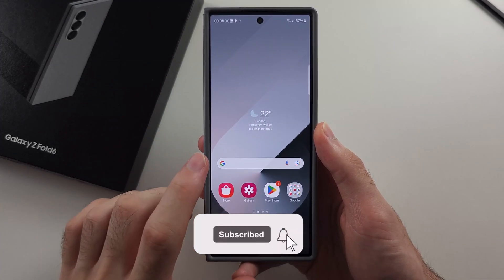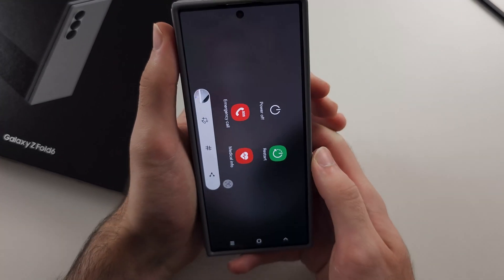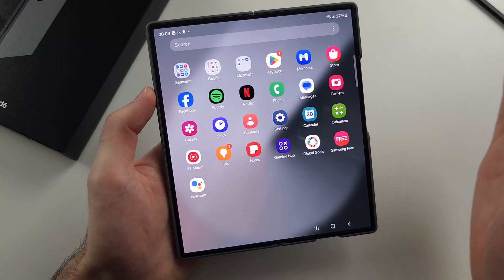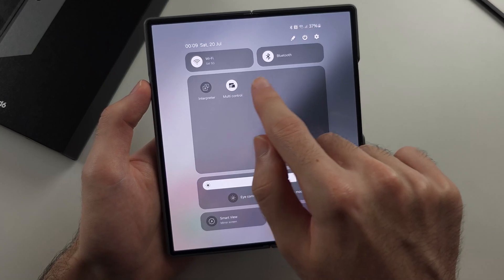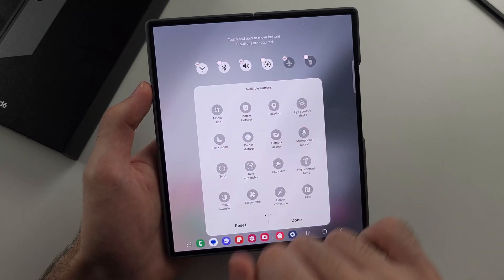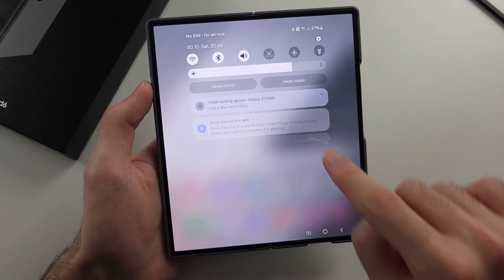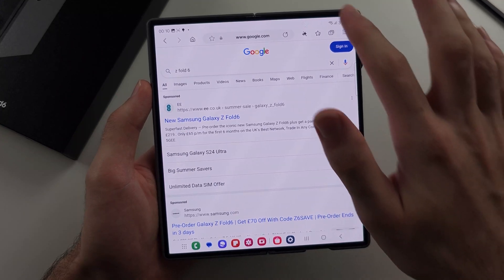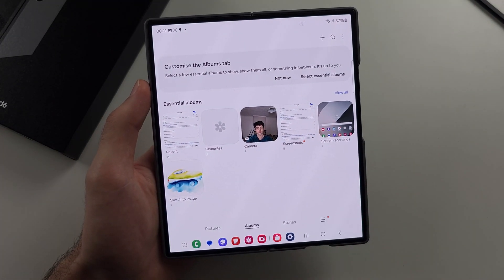3 Ways to Take ScreenShot on Samsung Galaxy Z Fold 6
Welcome to our guide on how to take a screenshot on your Samsung Galaxy Z Fold 6! In this video, we’ll show you three easy ways to capture screenshots. Whether you want to capture a screenshot in an app, make a screenshot on your home screen, or take a screenshot in any other scenario, follow along to learn the simplest methods to take and access screenshots on your Galaxy Z Fold 6.